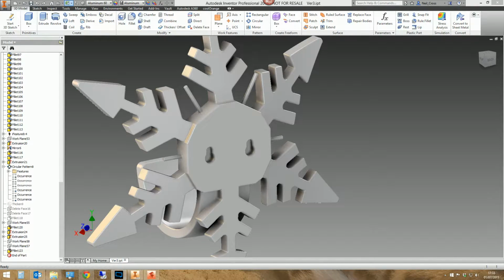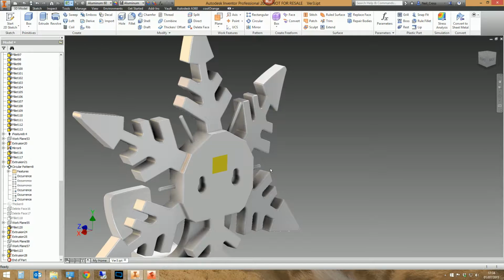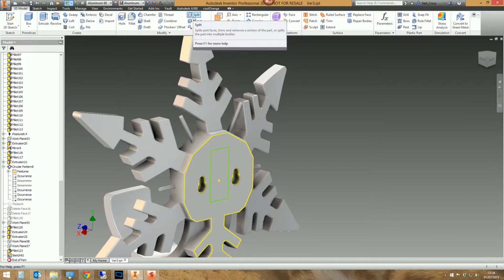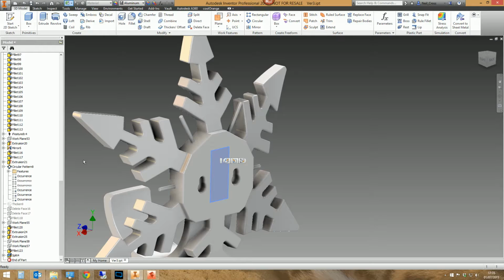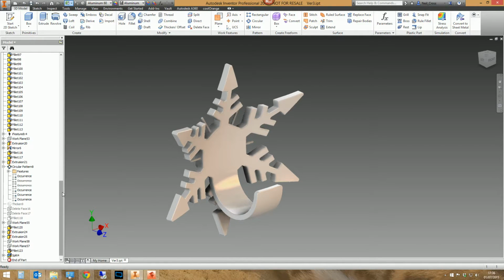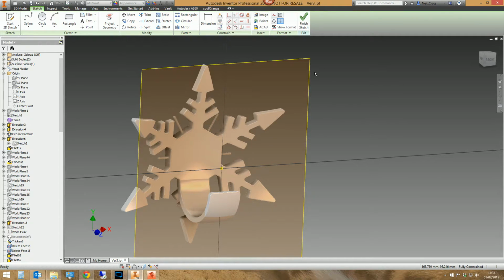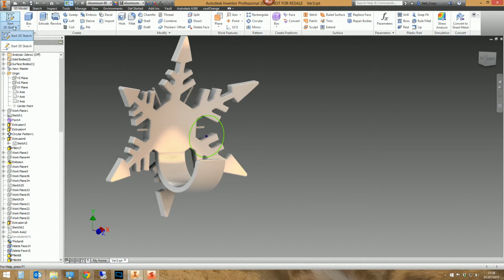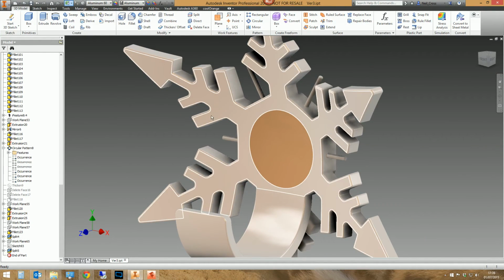Create a separate coloured patch on a face | Autodesk Inventor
Quick tip on how to properly create a separate coloured patch/region on a face in Autodesk Inventor, with an added twist at the end!